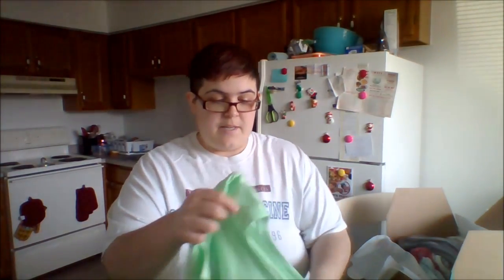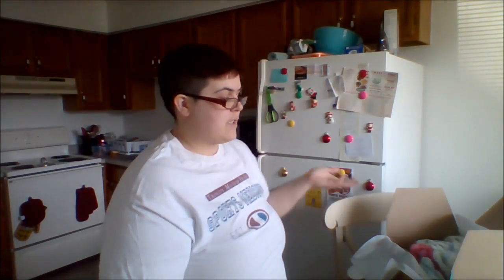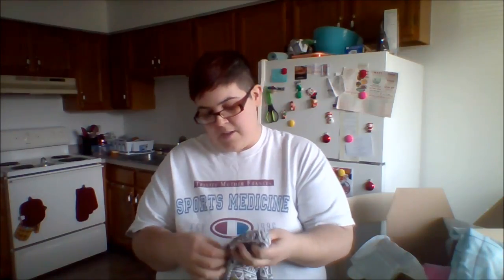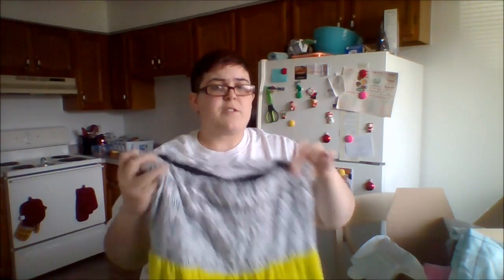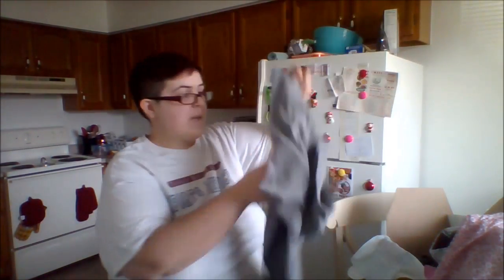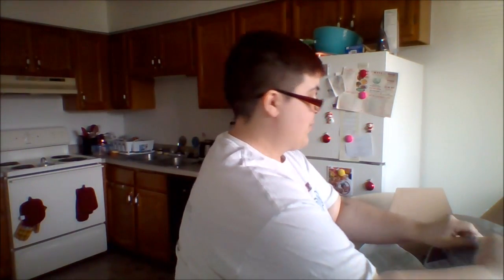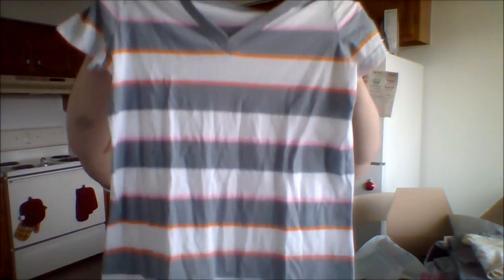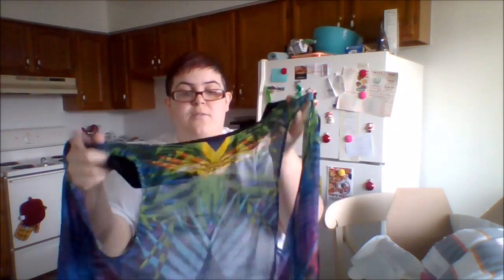Plus Size Thredup Haul!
Just sharing some things I recently bought from Thredup!